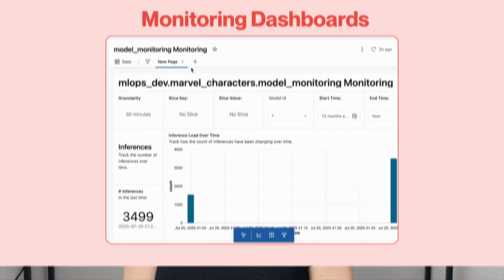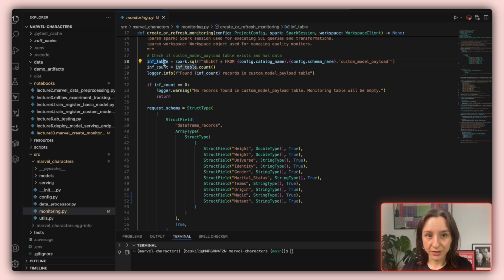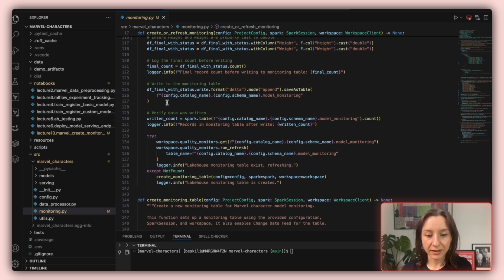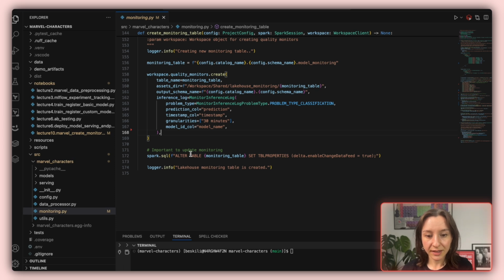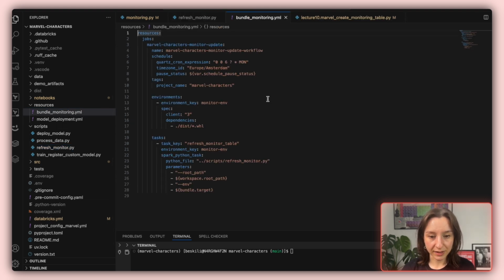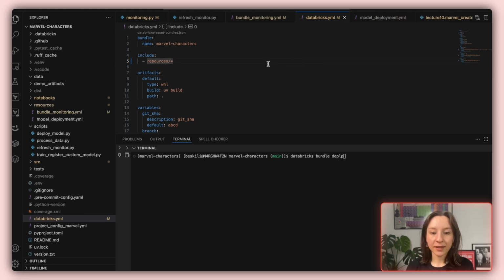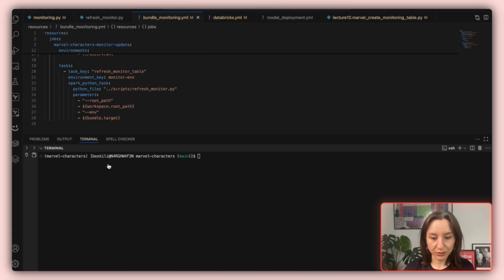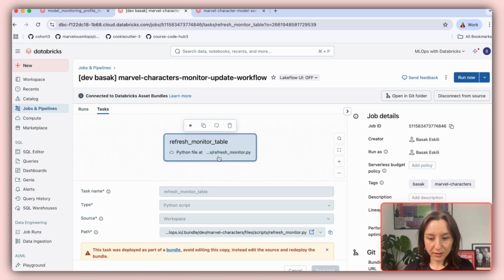Lecture 10. Implementing Model Monitoring in Databricks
Databricks recently introduced Free Edition, which opened the door for us to create a free hands-on course on MLOps with Databricks.

This is lecture 10/10. Here we go through deployment of a Lakehouse monitor.

If you watched all the videos and went through the code, you should have a fully working ML pipeline that you can directly apply to your use cases, without any costs involved.

If you are interested to go broader and dive deeper into the topic, get your code reviewed by us, and get constant feedback, follow our End-to-end MLOps with Databricks course on Maven